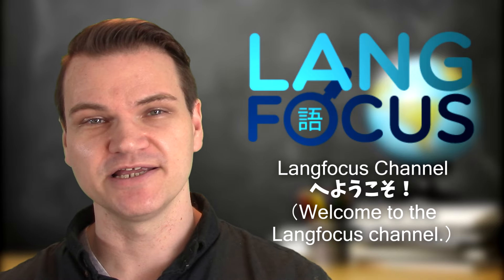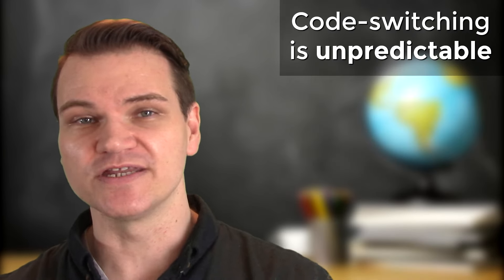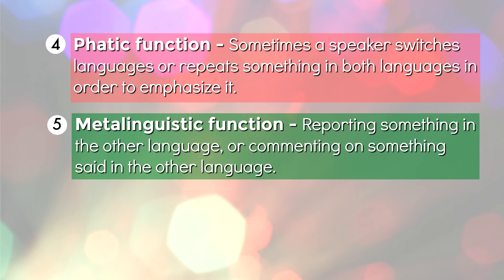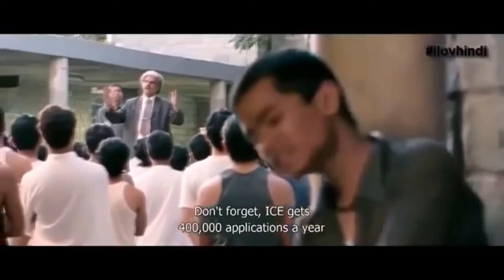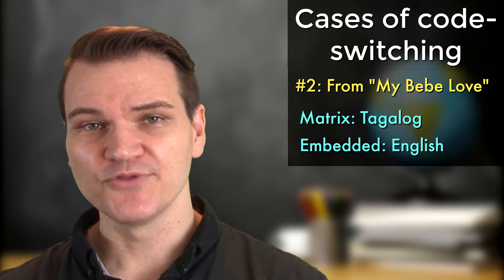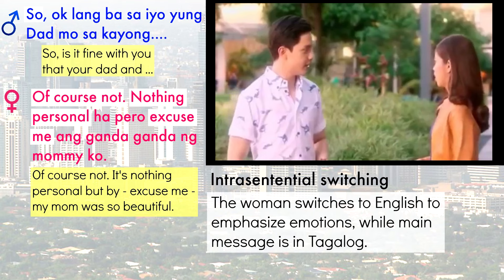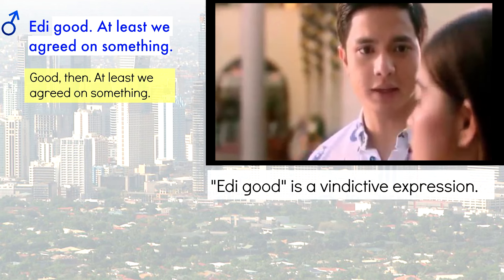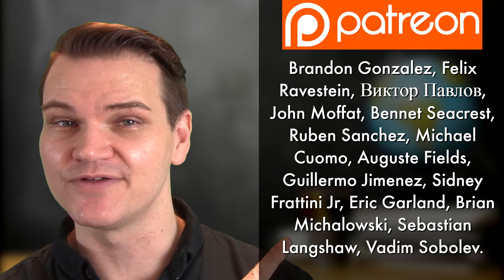CODE-SWITCHING: Jumping Between 2 Different Languages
This video is all about the linguistic phenomenon called code-switching, switching between different languages while speaking.

Are you learning a language? One great resource to check out is Innovative Language podcast programs

* Credit for the Hindi transliteration and English translation of the example sentence from "The 3 Idiots" goes to Reddit user Tactician_mark. Read his analysis of the entire scene

My current Patrons include these fantastic people: Brandon Gonzalez, Felix Ravestein, Виктор Павлов,  Guillermo Jimenez, Sidney Frattini Junior, Bennett Seacrist, Ruben Sanchez, Michael Cuomo, Eric Garland, Brian Michalowski, Sebastian Langshaw, Yixin Alfred Wang, Vadim Sobolev, Fred, UlasYesil, JL Bumgarner, Rob Hoskins, Thomas A. McCloud, Ian Smith, Maurice Chow, Matthew Cockburn, Raymond Thomas, Simon Blanchet, Ryan Marquardt, Sky Vied, Romain Paulus, Panot, Erik Edelmann, Bennet, James Zavaleta, Ulrike Baumann, Ian Martyn, Justin Faist, Jeff Miller, Stephen Lawson, Howard Stratton, George Greene, Panthea Madjidi, Nicholas Gentry, Sergios Tsakatikas, Bruno Filippi, Sergio Tsakatikas, Qarion, Pedro Flores, Raymond Thomas, Marco Antonio Barcellos Junior, David Beitler, Rick Gerritzen, Sailcat, Mark Kemp, Éric Martin, Leo Barudi, Piotr Chmielowski, Suzanne Jacobs, Johann Goergen, Darren Rennels, Caio Fernandes, Iddo Berger, Peter Nikitin, and Brent Werner for their generous Patreon support.

*Music*